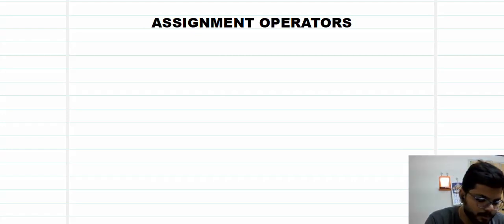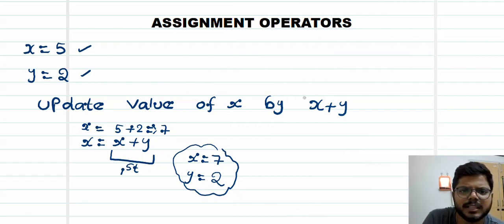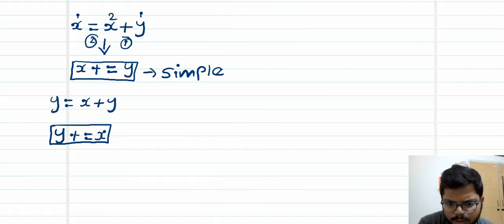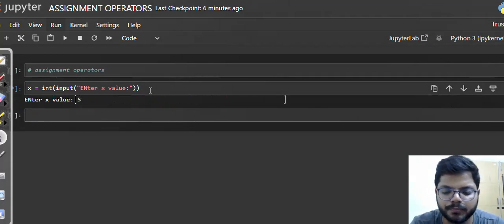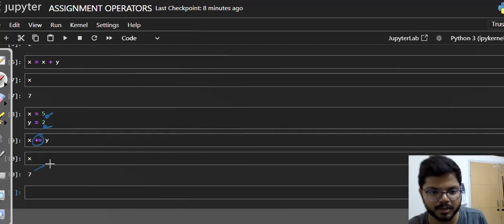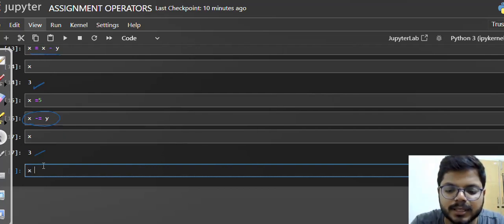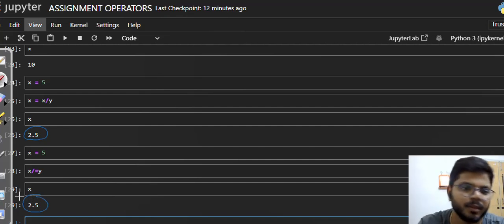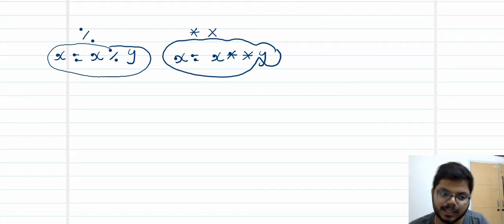ASSIGNMENT OPERATORS IN PYTHON